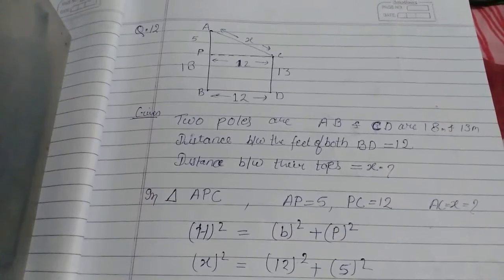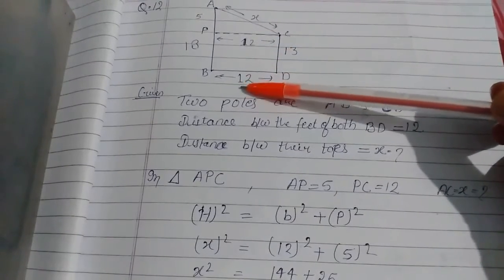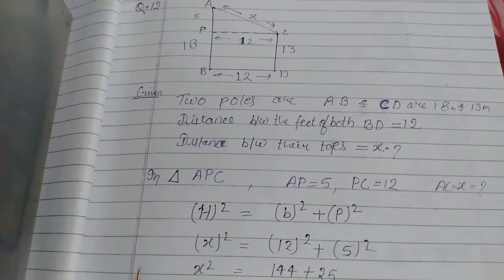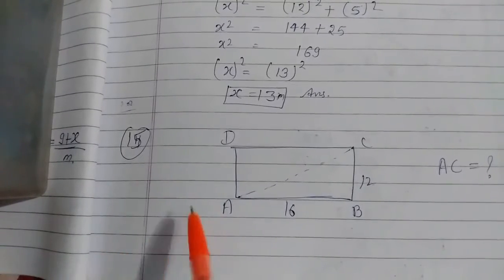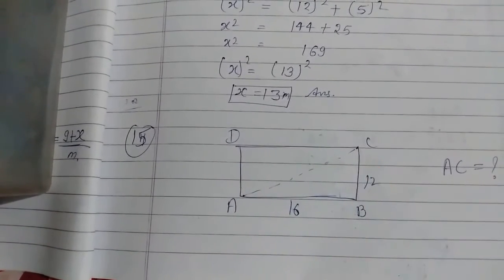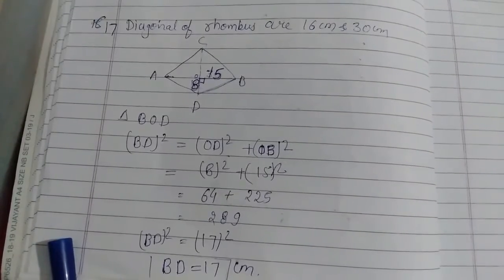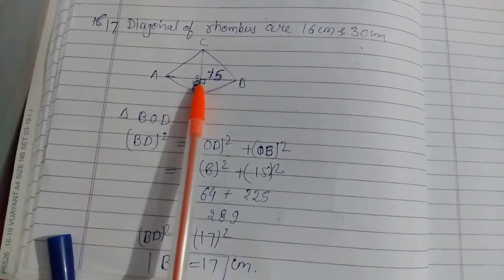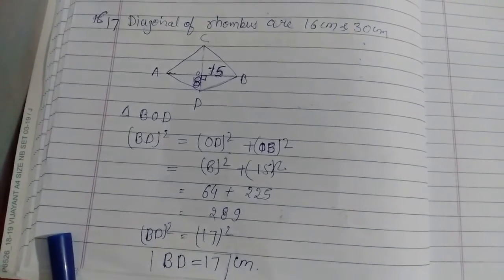Maths Class7th 15 d